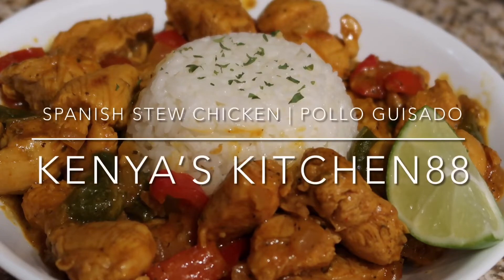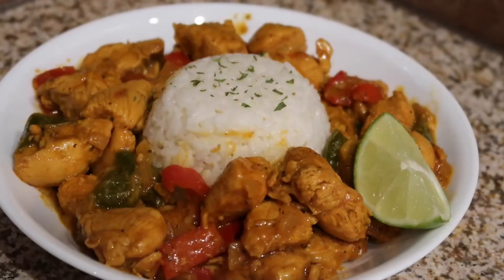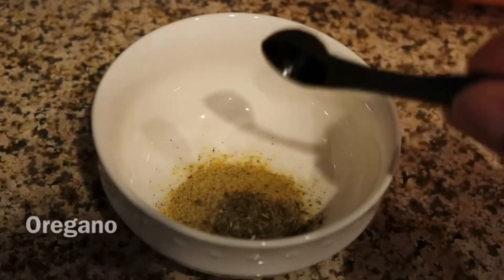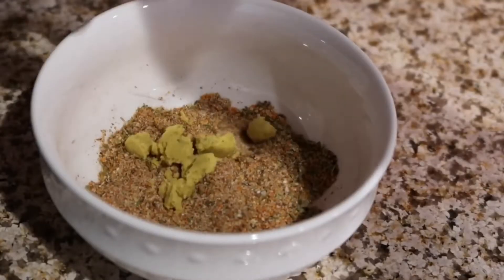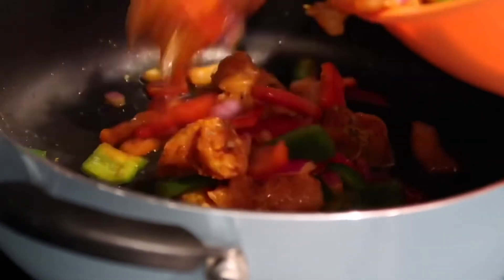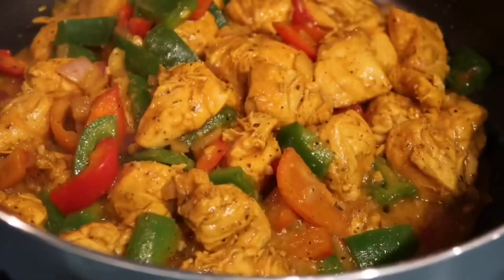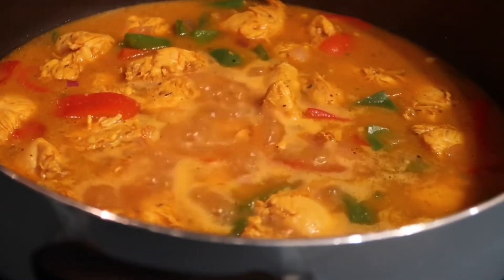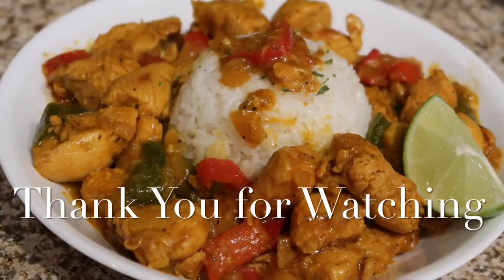Spanish Stew Chicken [Voice-Over] | Pollo Guisado Recipe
🌻Kenya’s Kitchen88🌻